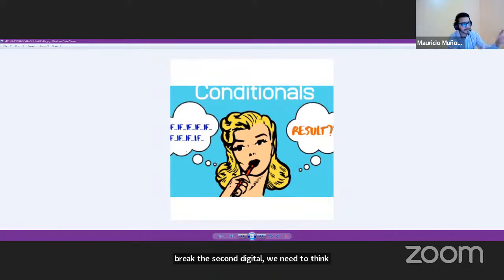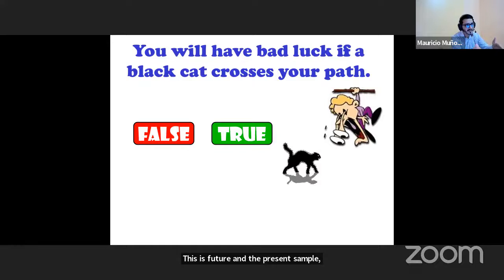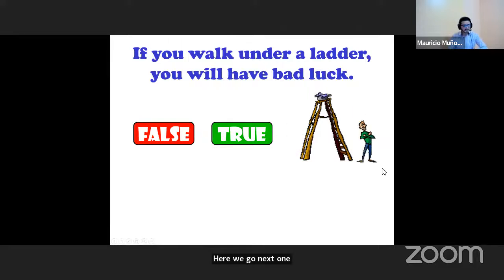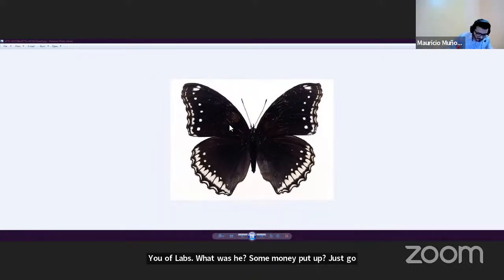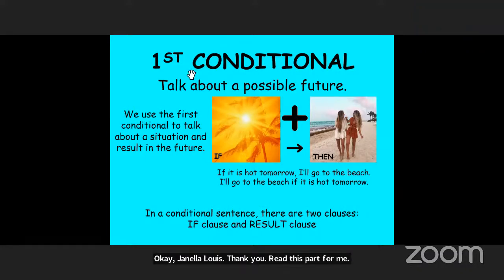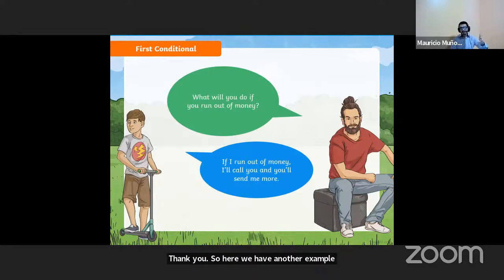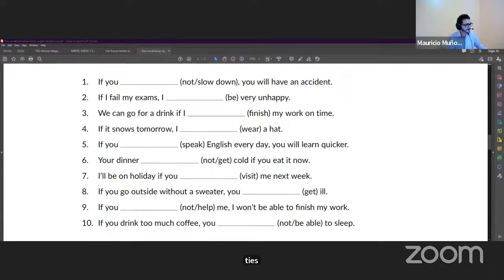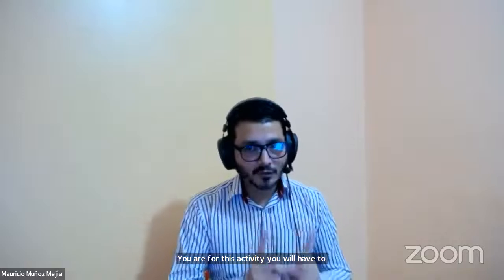AFTERNOON CLASS 17-02-2022